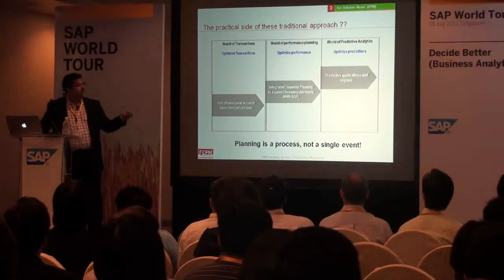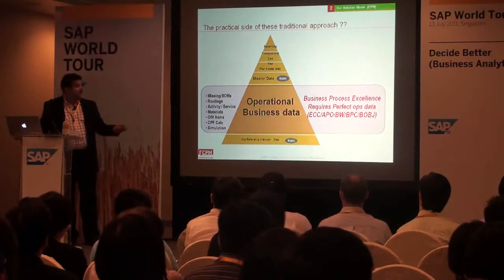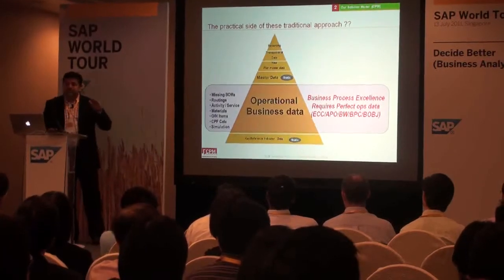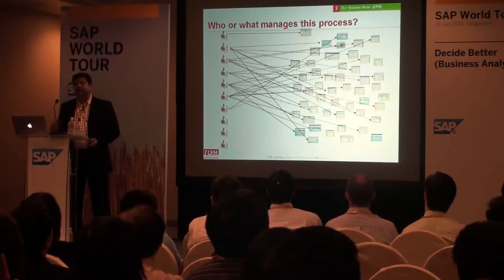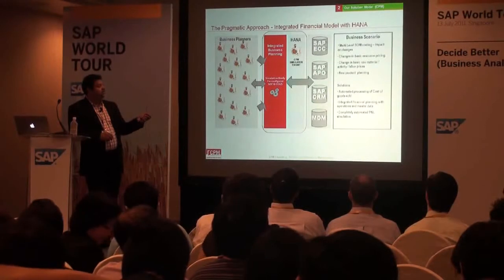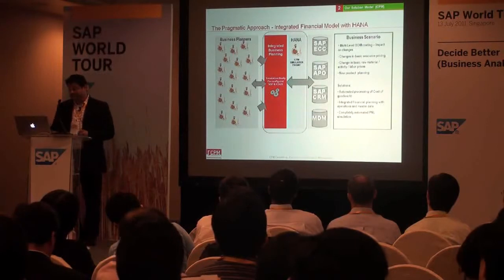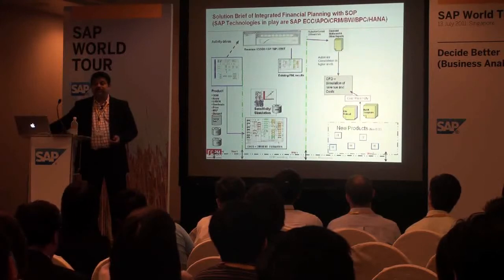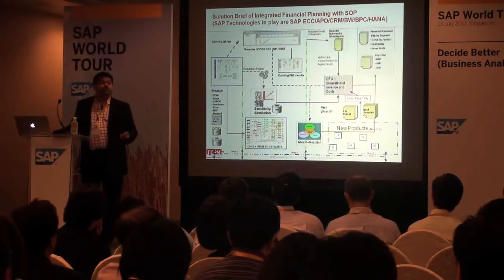SAP BPC - Integrated planning for large enterprises . Part -2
Samir Neji, Snr Partner, CPM speaks on HANA enabled  integrated financial planning for large enterprises at the SAP world Tour  2011 (EPM 10 Series)